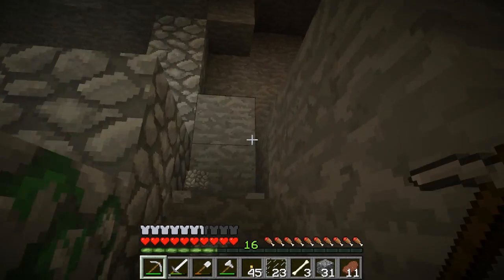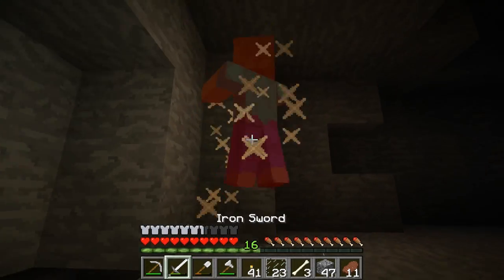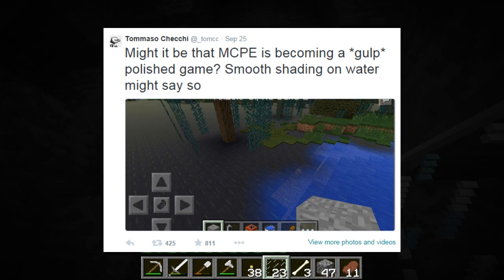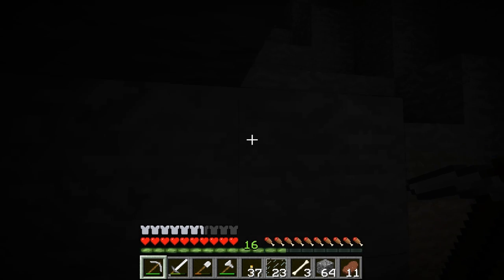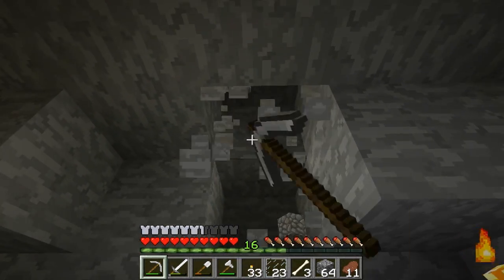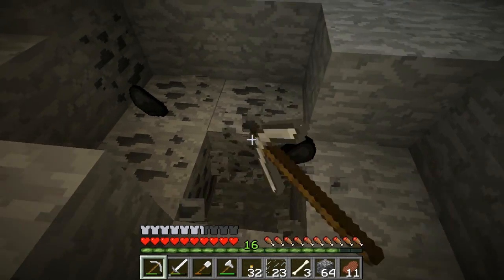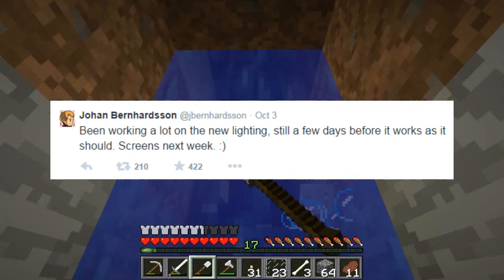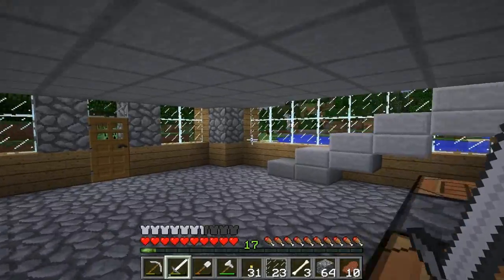Minecraft Pocket Edition: 0.10.0 BETA RELEASE! - TINTED LIGHTNING SHADERS & MORE! [MCPE 0.10.0]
HOPE YOU ENJOY THE NEWS UPDATE :)

Hello everyone and welcome to a Minecraft Pocket Edition 0.10.0 video. In this video I'm going to be sharing news about the up and coming Beta for the new version, it was delayed due to bug errors but that seems to be fixed and a release is coming shortly.